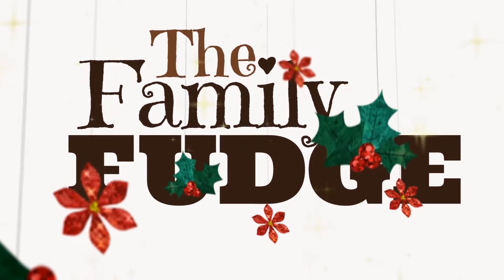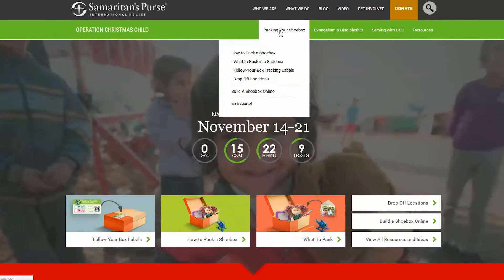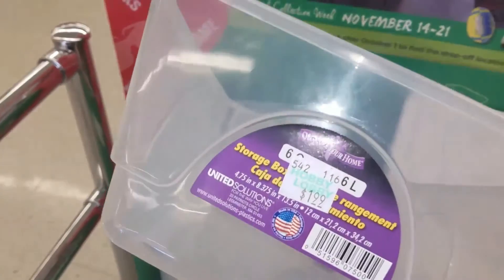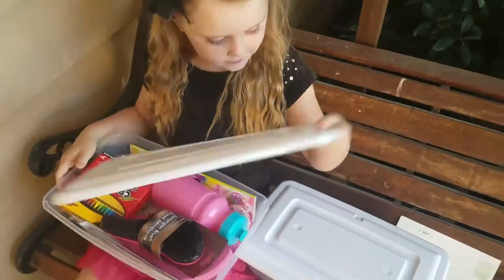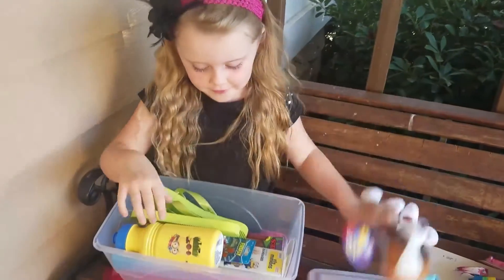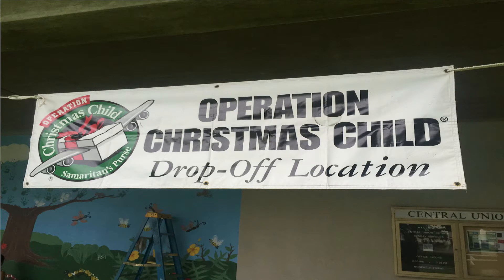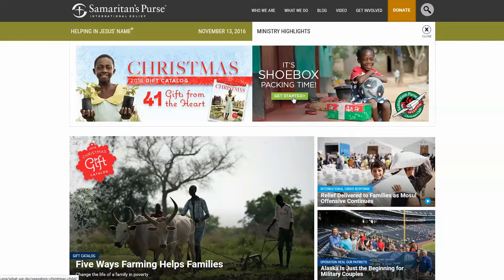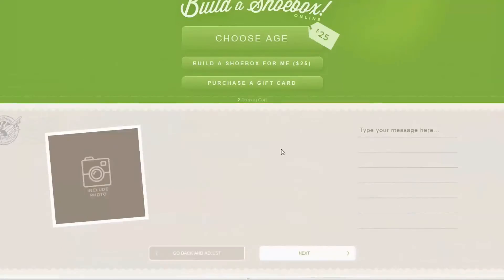OPERATION CHRISTMAS CHILD || Packing a Shoebox Gift 2016 || The Family Fudge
Operation Christmas Child is a great organization that helps children all over the world with shoe box gifts filled with fun stuff and necessities for children who have never received a gift. If you would like to learn more about this organization and what you can do to impact a child's life, click this